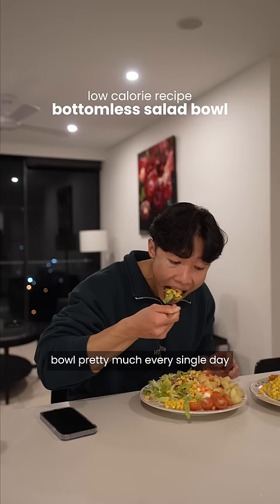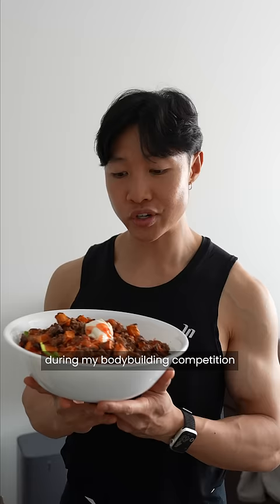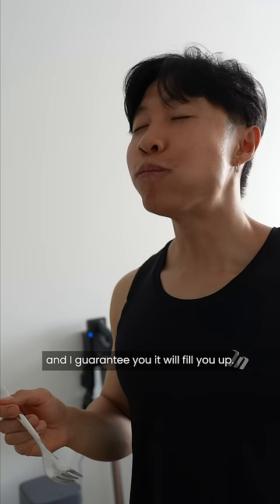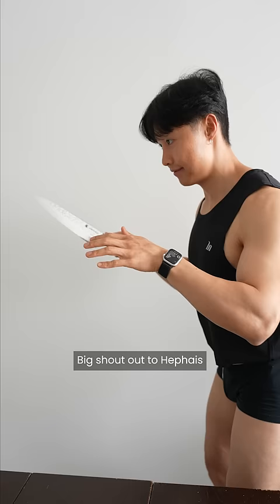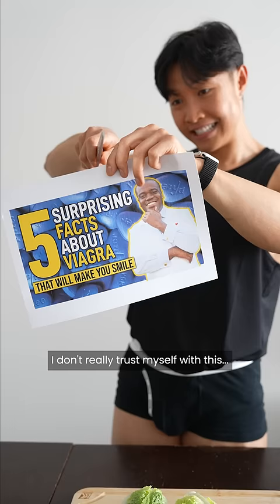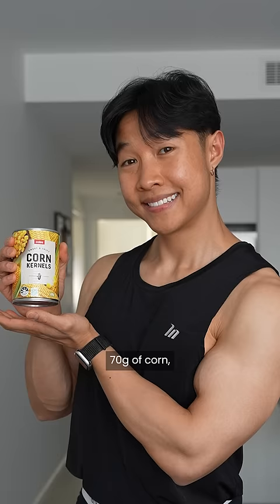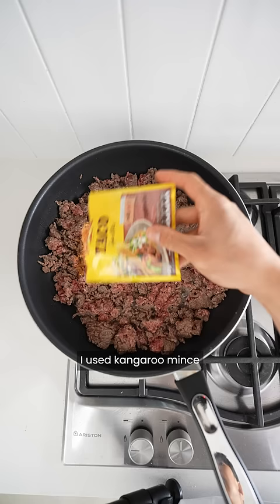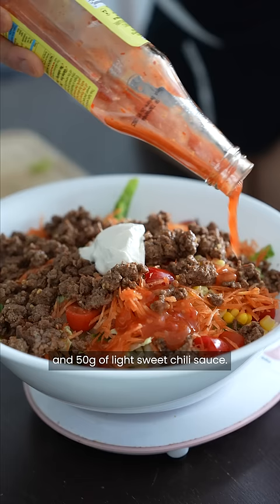I ate this salad everyday during my bodybuilding competition to get shredded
I ate this salad pretty much every single day during my bodybuilding competition prep to lose weight 🥗

📌 SAVE THIS RECIPE FOR LATER

Calories: 427
46c / 13f / 39p

Main ingredients (these were the main ingredients I would adjust if I wanted to increase volume or protein without significantly impacting the calories)
- 200g cos lettuce
- 100g tomatoes
- 150g roasted pumpkin
- 150g protein of choice (I used kangaroo mince)

Optional ingredients (these were the ingredients I added if I had the calories. I eventually got rid of these to save calories as my calories got lower)
- 70g corn
- 50g grated carrot

Dressing
- 20g light sour cream (I would adjust this up and down depending on how many fats I had left at the end of the day)
- 50g light sweet chilli sauce (I would adjust this up and down according to how much volume the salad was)

Thanks again @hephais_au 🫶🏼
Go check out their knives as they're on special for Black Friday at the moment!!
(They also look really fkn cool ngl 🤣)

40% EVERYTHING for Black Friday sale is out now! 🙌🏼

♪ Dreaming after work (Prod. by Lukrembo x Cloudscape)